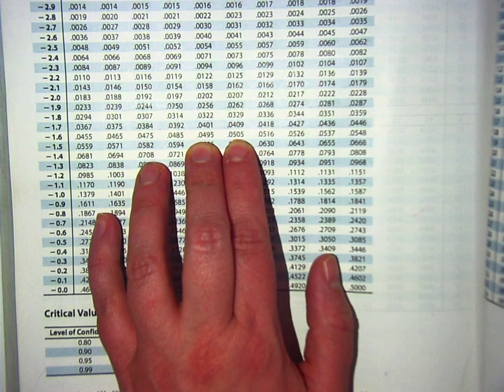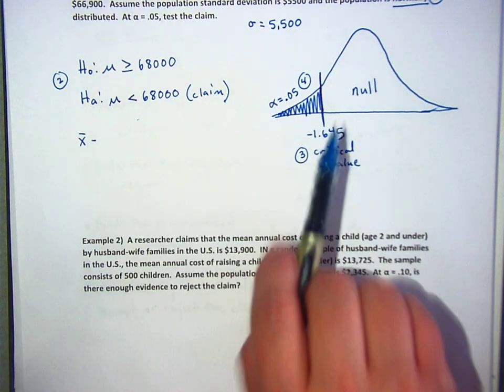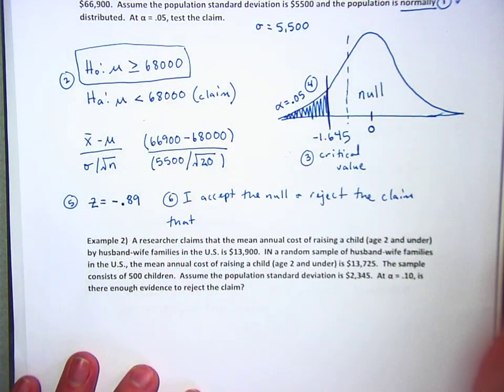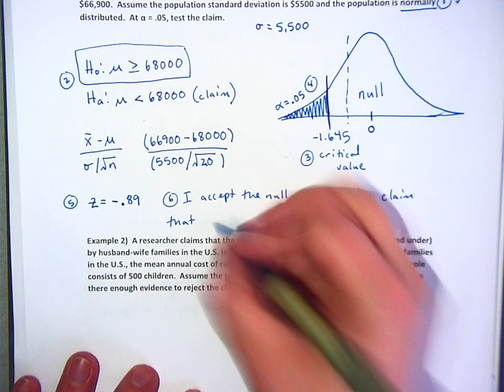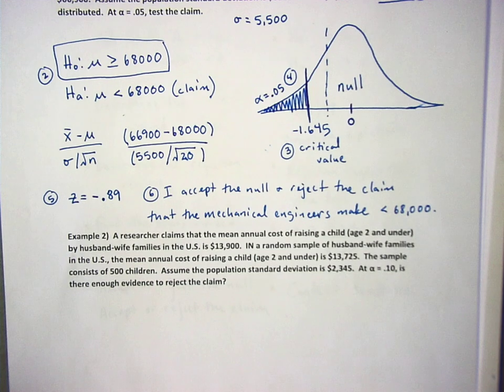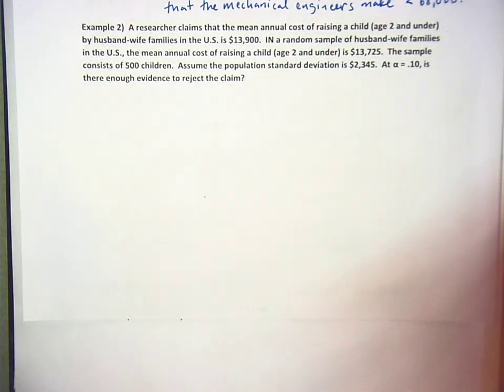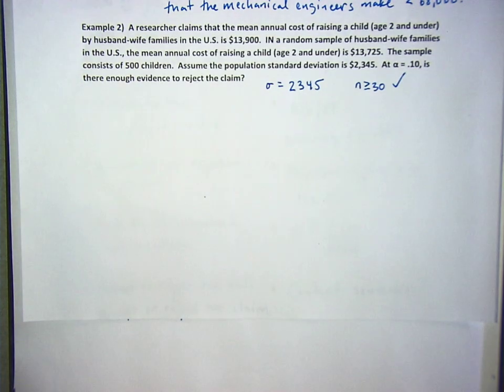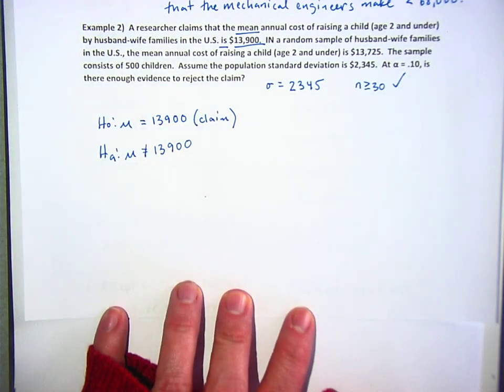AP Statistics 3/21 (Part 2)